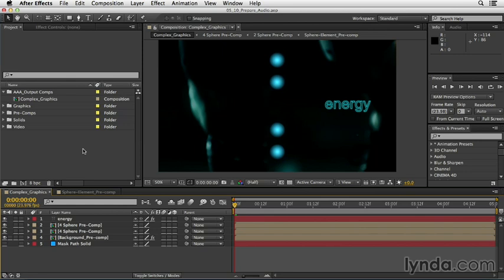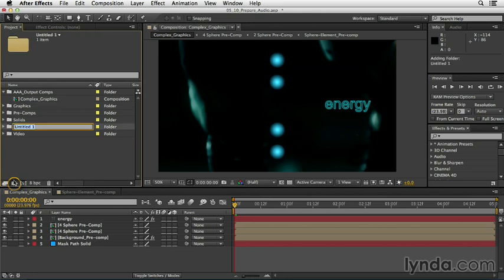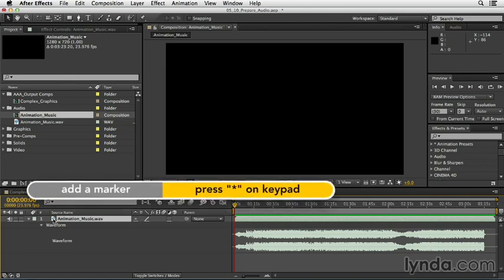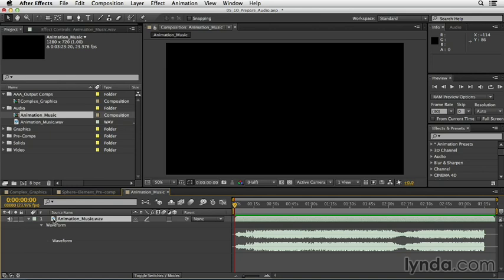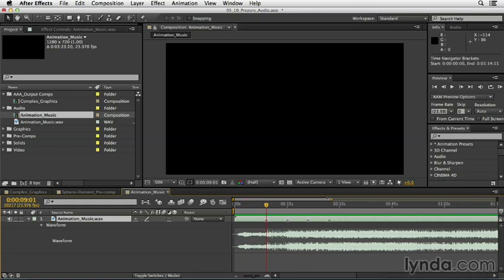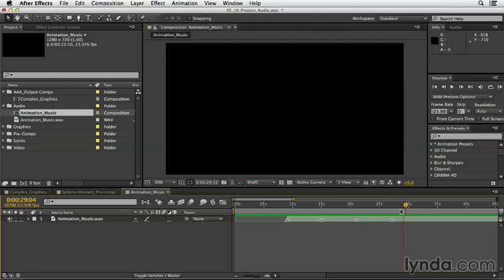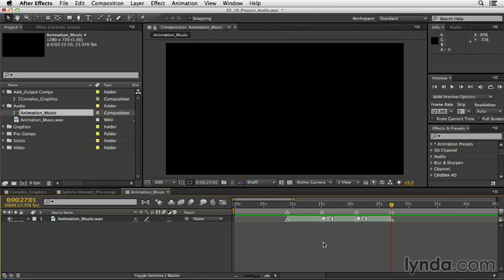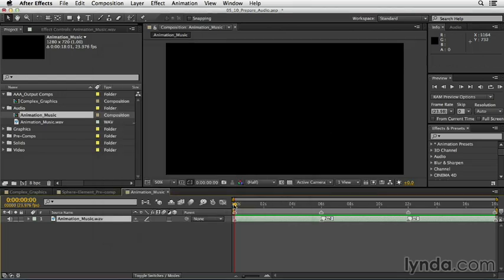05 10 3D15 audio